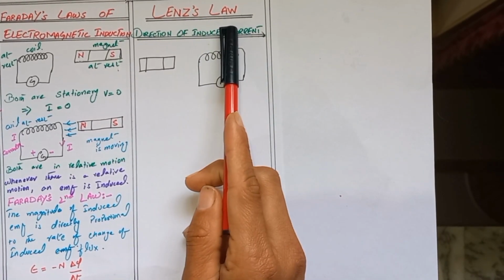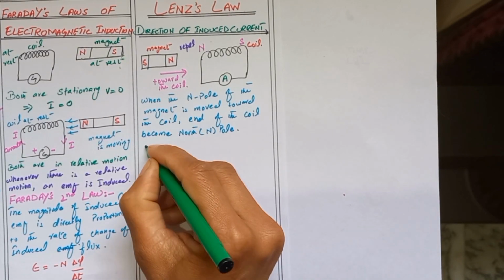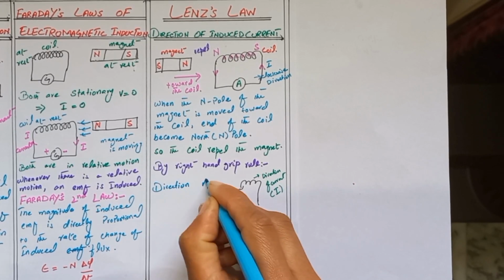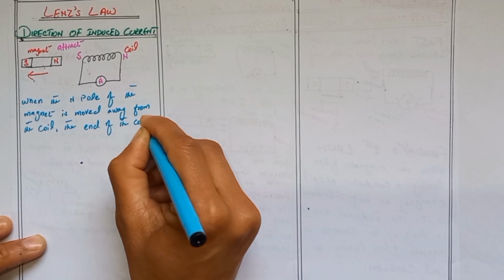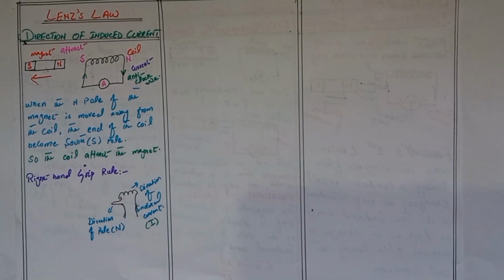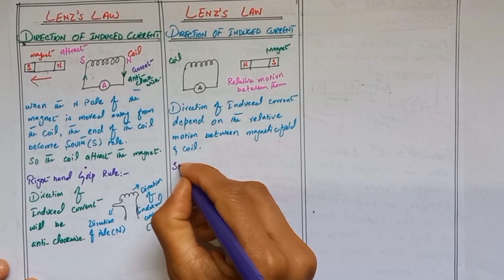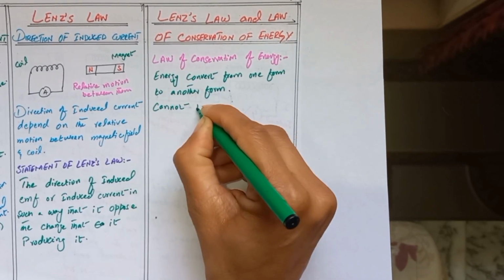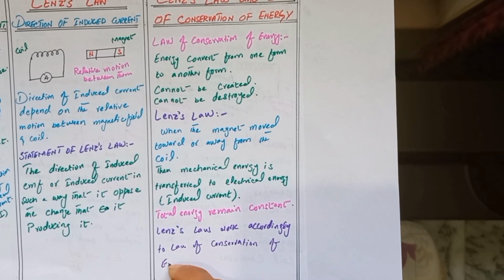LENZ'S law |Direction of induced emf and current |law of conservation of energy and lenz's law